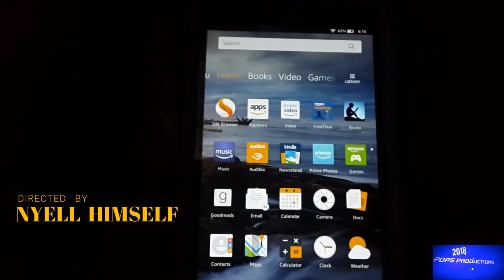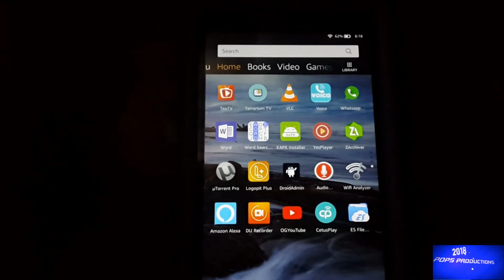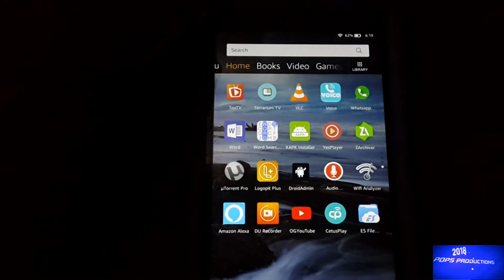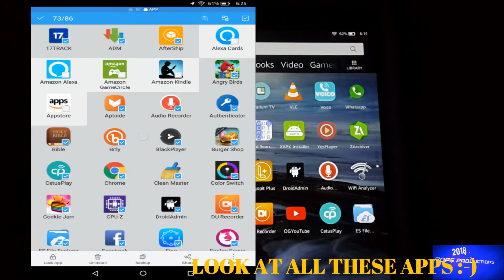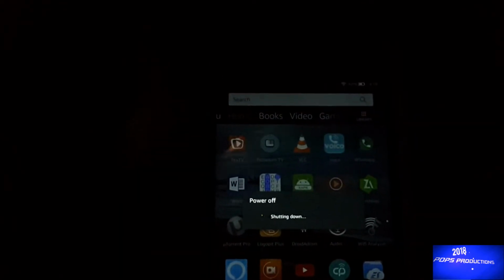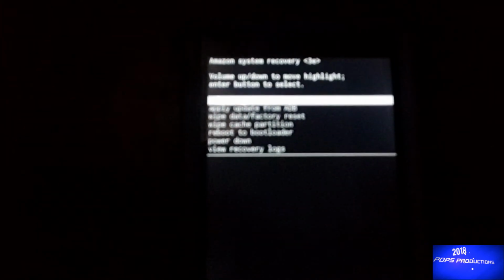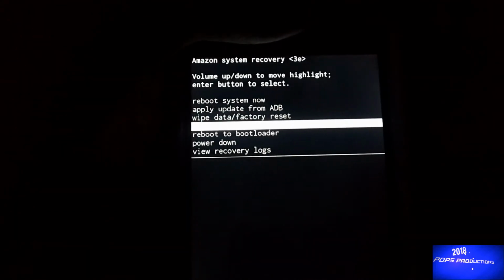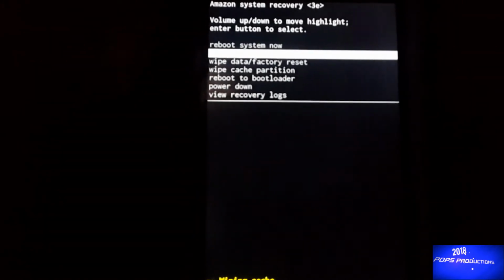Speed Up Any Android Device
THIS APPLIES TO OTHER ANDROID DEVICES EXPERIENCING THE SAME ISSUE.

Want to change your lockscreen wallpaper? (kindle fire) (must have no ads)

CACHE DATA:

Stored data by apps for faster retrieval on startup(Similar to memory but stored in a hidden space on your device).

After a long time this cache data can cause apps to misbehave and consume more hardware resources (CPU and RAM) and this has a negative impact on your device. So clearing this cache (ONLY WHEN YOU NEED TO) will help rectify those laggy issues that your device is experiencing.

THE FIRE HD 8 HAS A QUAD CORE MEDIATEK MT8163 SoC WITH QUADCORE CORTEX A53 PROCESSORS CLOCKED AT 1.3 GHZ WITH 1.5 GB OF RAM AND 16, 32, 64 GB OF INTERNAL STORAGE.

ENSURE THAT YOU ALLOW 1.5 GB OR MORE OF STORAGE TO ENSURE BEST PERFORMANCE ON YOUR ANDROID DEVICES.

TO ENTER RECOVERY MODE MAY DIFFER BY DEVICE:

VOLUME UP, POWER AND HOME(SAMSUNG)

VOLUME UP AND POWER(MOST ANDROID DEVICES)

VOLUME DOWN AND POWER (AMAZON)
Alternatively you can use es task manager to clear cache(Reboot when done)

Send donations of any amount to my paypal if you like my work